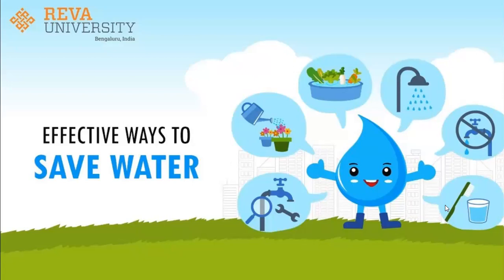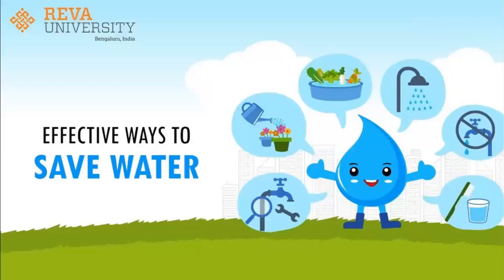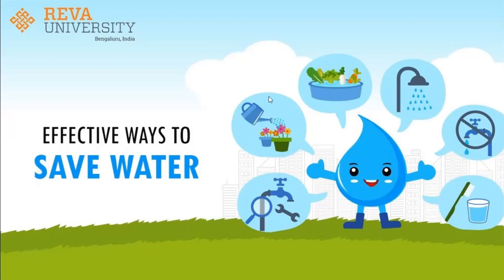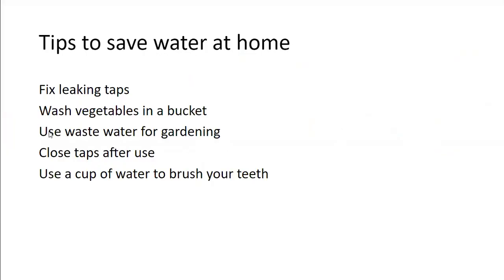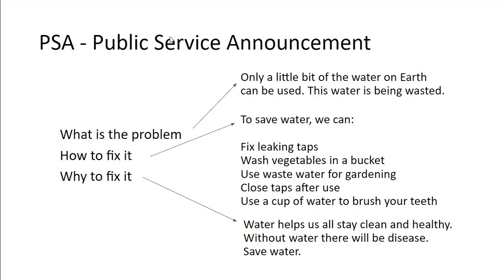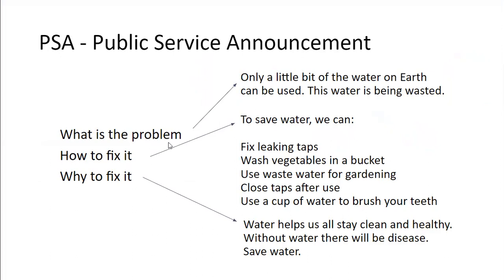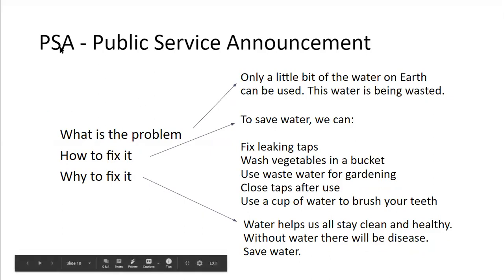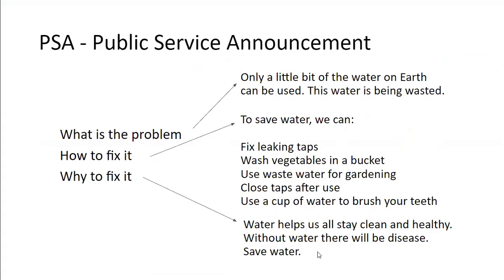Save Water PSA Jan 19